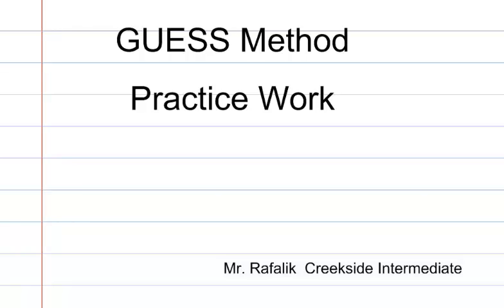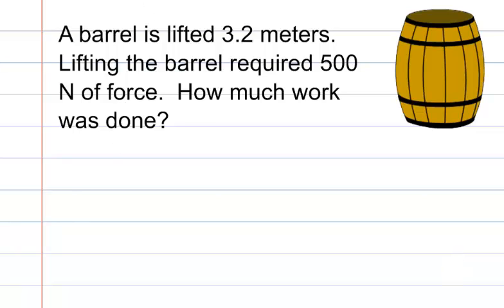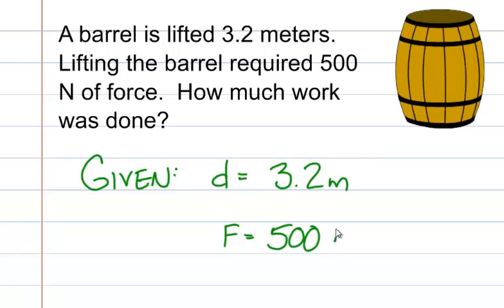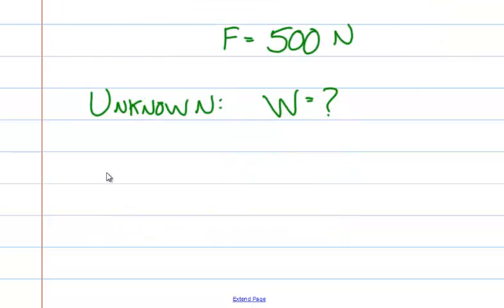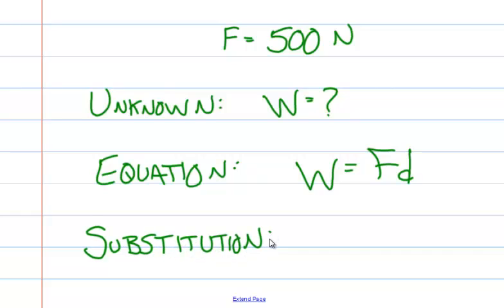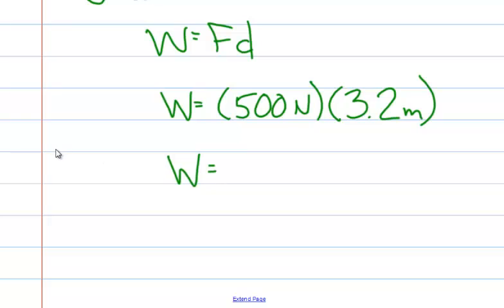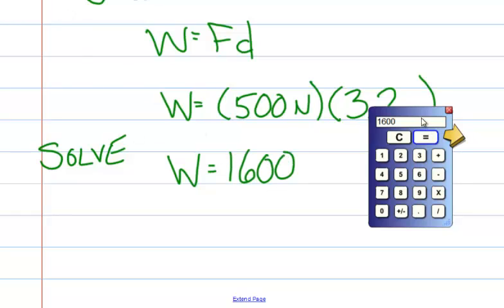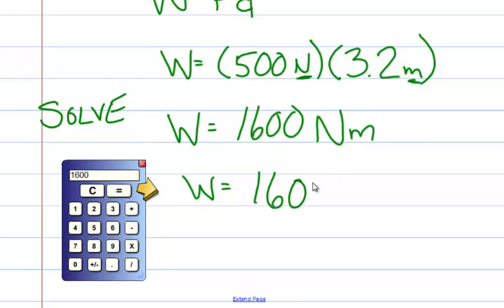GUESS Method Practice Work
Practice using the GUESS method to solve problems with Work.